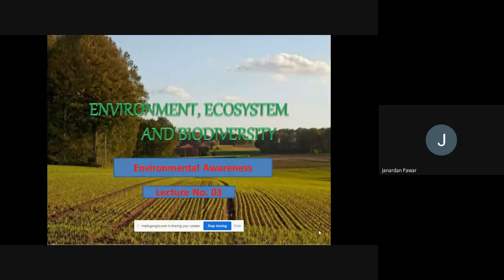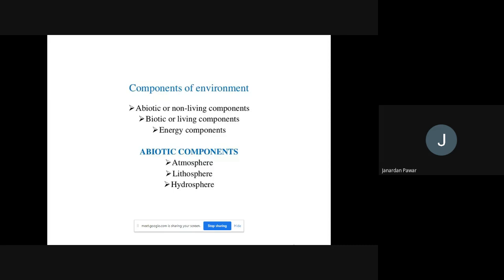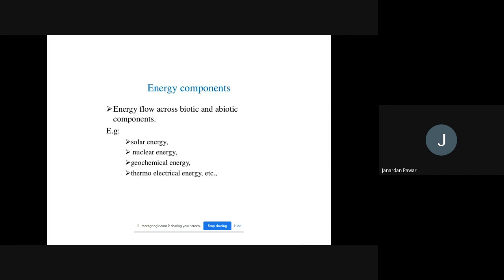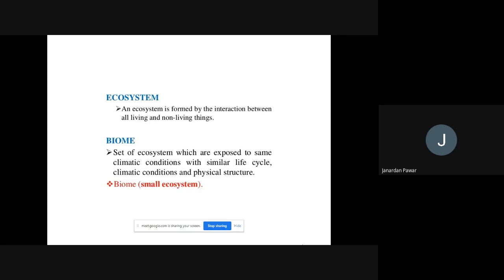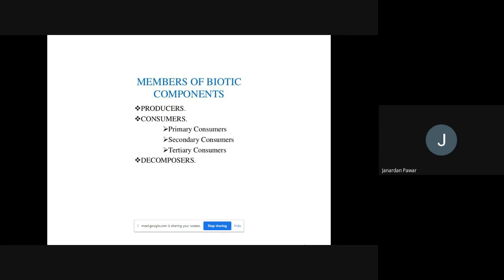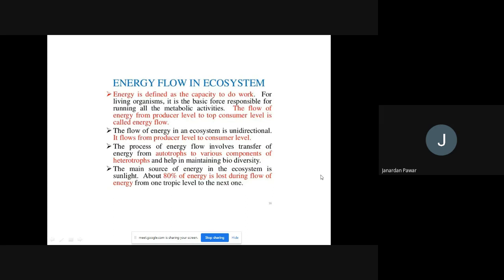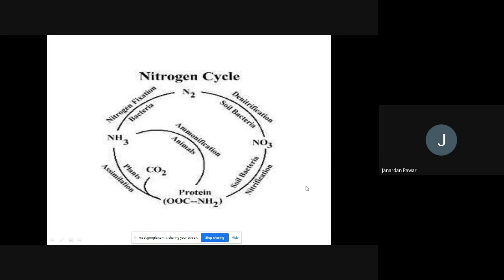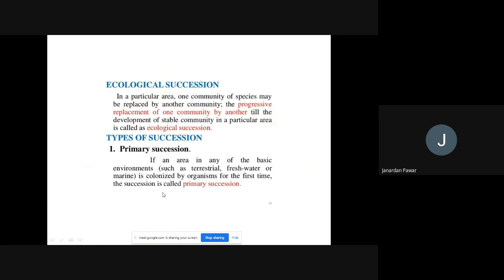Environment and Ecosystem